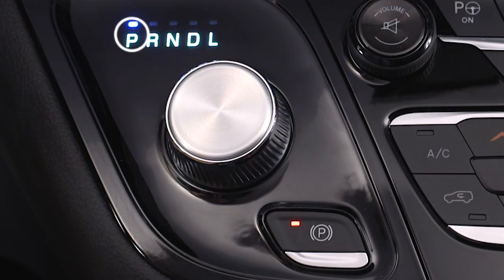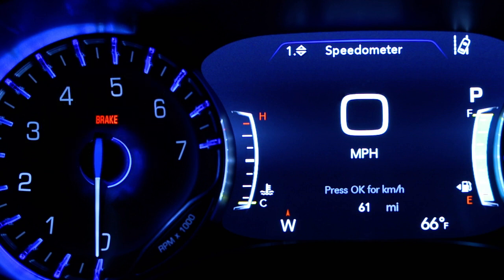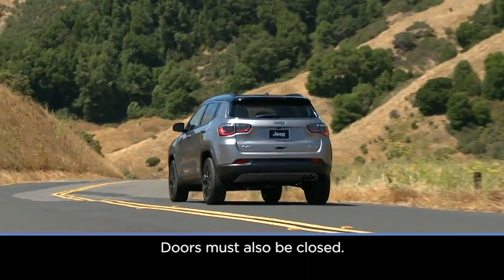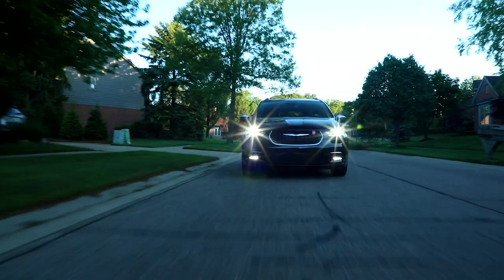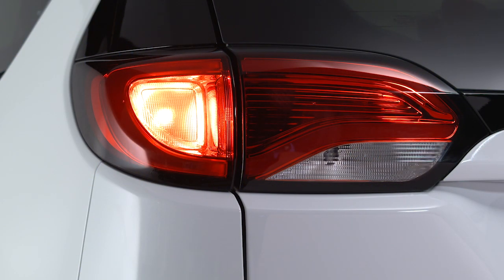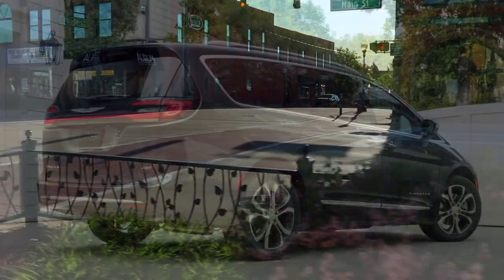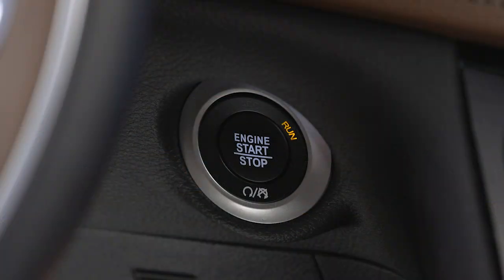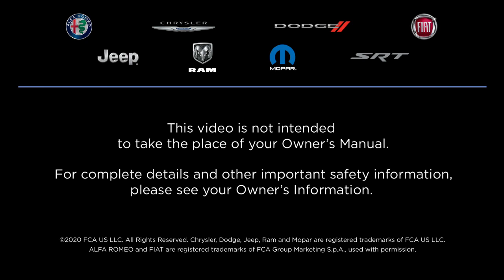Electric Park Brake | How To | 2021 Chrysler, Dodge, Jeep, Ram, Fiat & Alfa Romeo Vehicles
This video explains the features and proper use of your electric parking brake system. Learn how to enable the automatic or emergency park brake and learn how your electric emergency brake can prevent rolling.

Available on:
Alfa Romeo Giulia, Alfa Romeo Stelvio, Chrysler Pacifica, Fiat 500x, Jeep Cherokee, Jeep Compass, Jeep Renegade, Ram 1500.

Transcript

[music playing]

Your Electric Park Brake, or EPB, is designed to prevent rolling while parked so, before leaving the vehicle, make sure the park brake is applied. Also, make sure the transmission is in Park.

To apply the park brake manually, push down or pull up on the switch momentarily. You’ll hear a whirring noise while it engages. Once engaged, you’ll see a light on the switch and a “Brake” warning in your instrument cluster.

If auto park brake is enabled, the EPB will engage whenever you shift into Park.
The park brake will release any time the ignition is cycled into the Run position, the transmission is in Drive or Reverse and the seat belt is buckled.

To release the park brake manually, the ignition must be in the Run position. Press the brake pedal, then push the park brake switch momentarily. Once the park brake is disengaged, the “Brake” warning lamp and switch light will both go out.

If rare and exceptional circumstances make it necessary to engage the park brake while in motion, push down or pull up on the switch for as long as engagement is desired.
The “Brake” warning lamp will appear, and you’ll hear a warning chime. The rear stop lamps will illuminate automatically while the vehicle is in motion.
To disengage the park brake while in motion, release the switch. If you come to a complete stop using the EPB, once you reach approximately 3 mph or 4.8 km/h, the park brake will remain engaged.
Your vehicle’s Electric Park Brake also features Safehold. Safehold is a safety feature that will engage the park brake automatically if the vehicle is left unsecured while the ignition switch is in the Run position when the engine is on. For example, Safehold will automatically engage the park brake if the vehicle is at a standstill, there is no attempt to press the brake pedal or accelerator pedal, the seat belt is unbuckled and the driver’s door is open.

ALFA ROMEO and FIAT are registered trademarks of FCA Group Marketing S.p.A., used with permission.